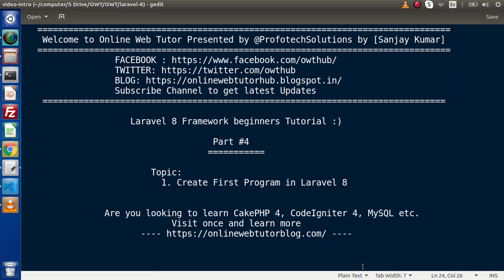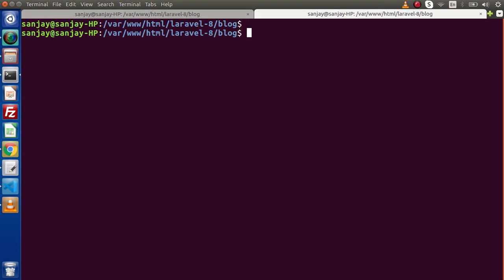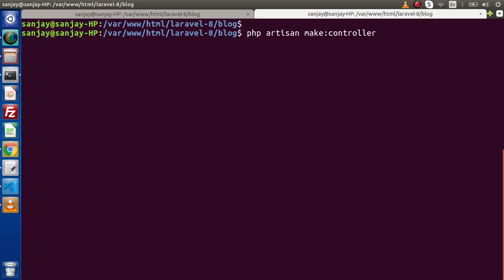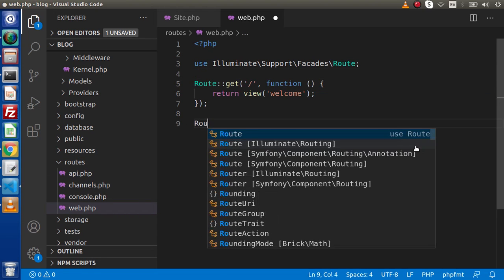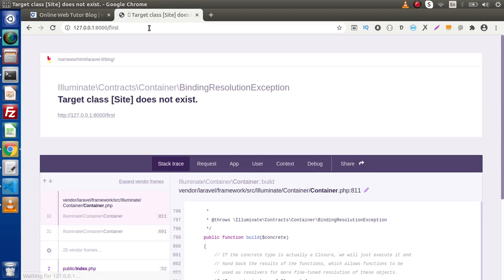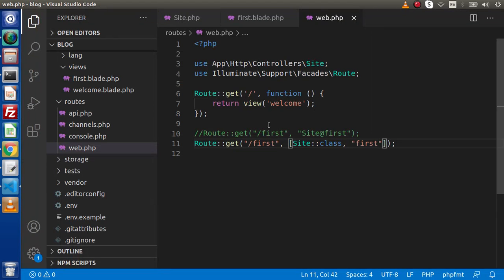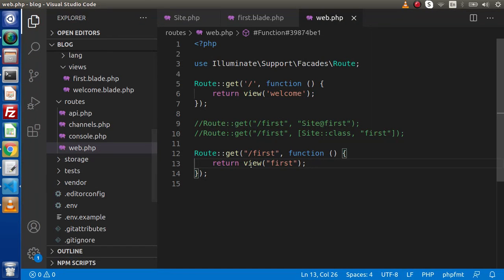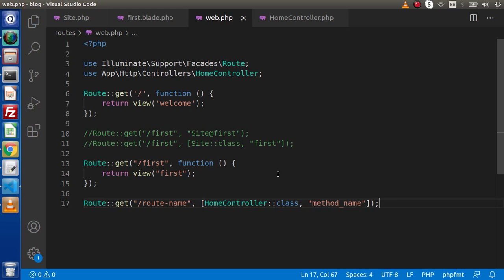Learn Laravel 8 Beginners Tutorial #4 - Create First Program in Laravel 8